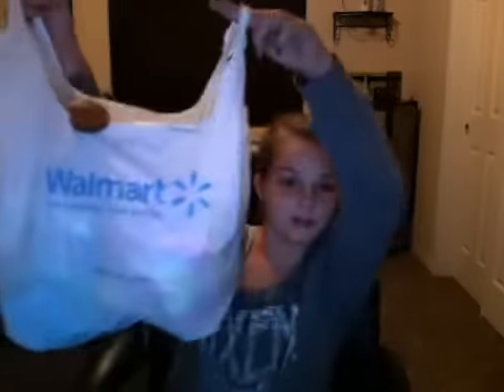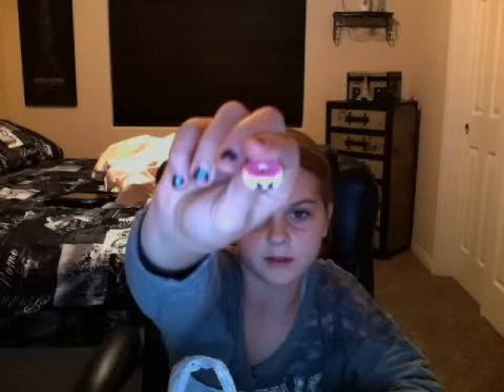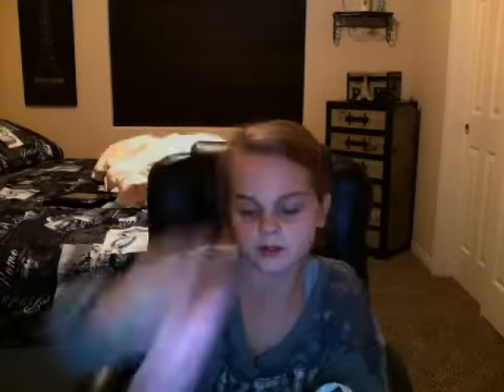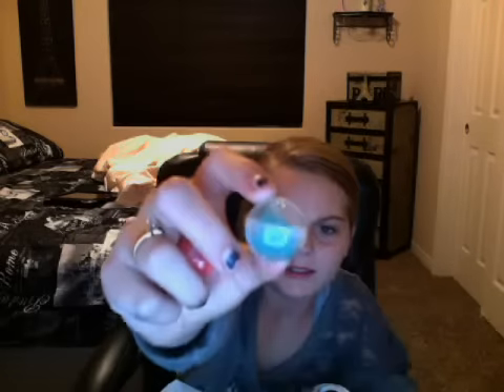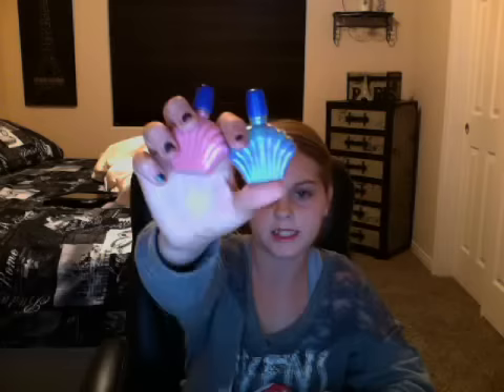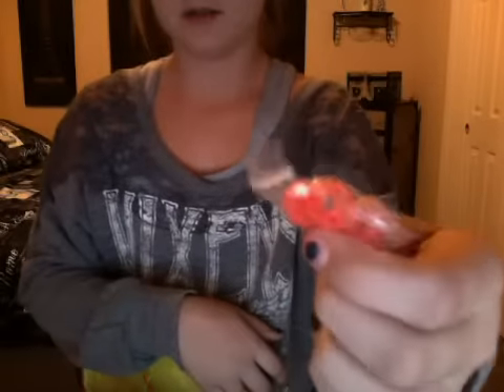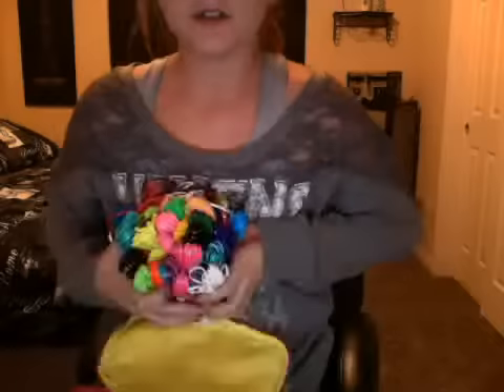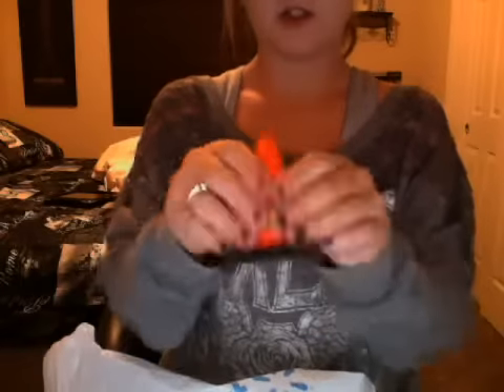huge huge huge trade for ANYONE video